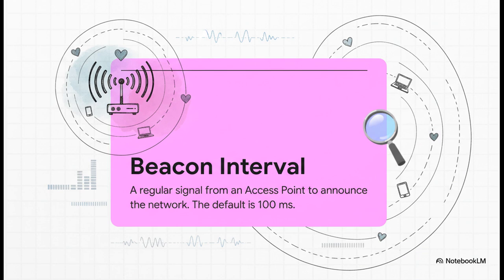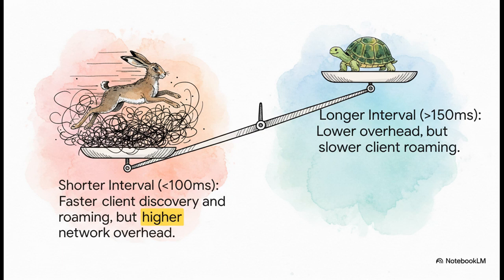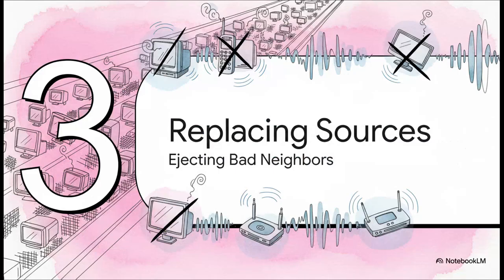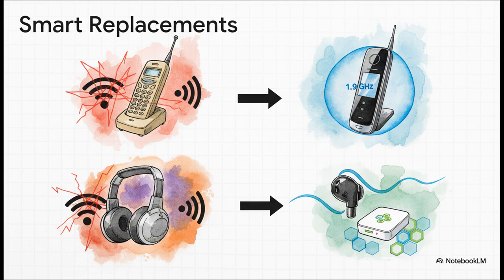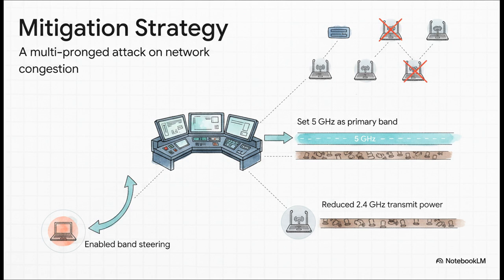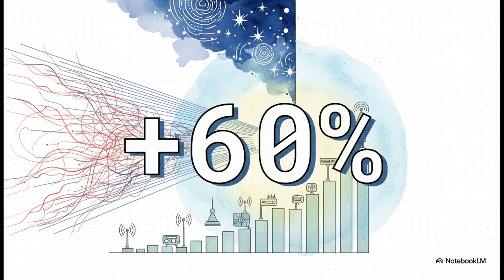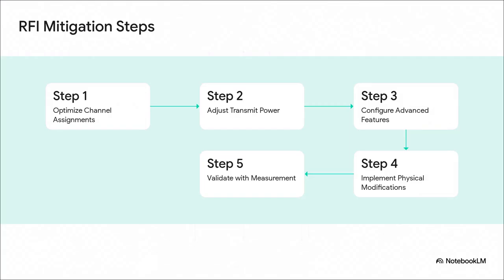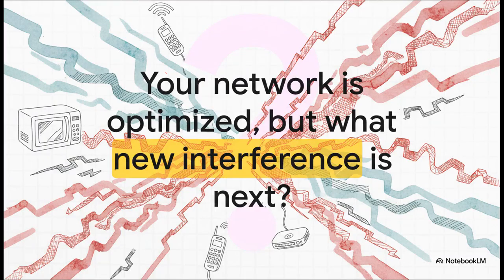9 Advanced RFI Mitigation: Fix Your Wi-Fi Congestion NOW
This video, part nine of our 10-part tutorial on radio frequency interference (rfi), dives into advanced network tuning. We explore how to optimize your wifi setup and router configuration, including leveraging 5ghz wifi to mitigate congestion. Learn strategies to significantly improve your wireless network's performance. VOLLC Virtualization Options LLC - A Colorado-based Research, Education, and Advisory Organization